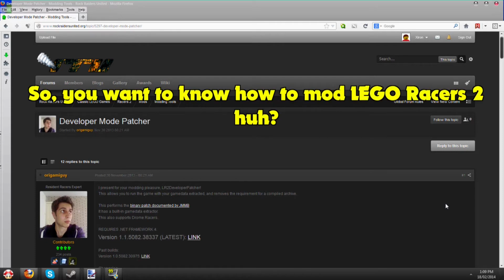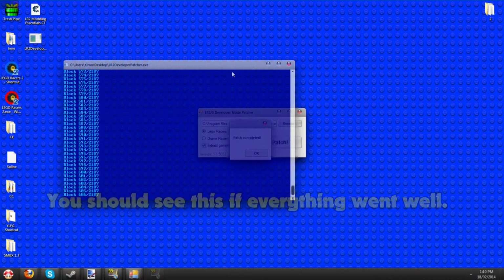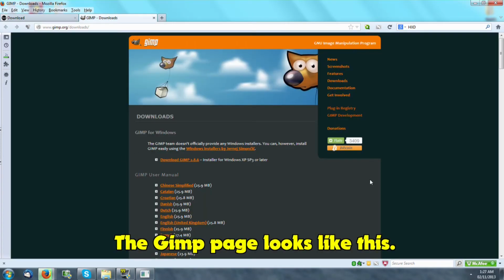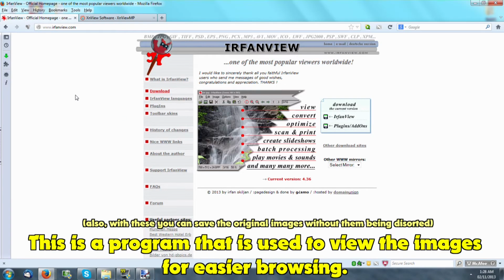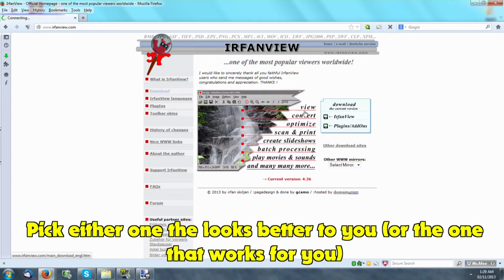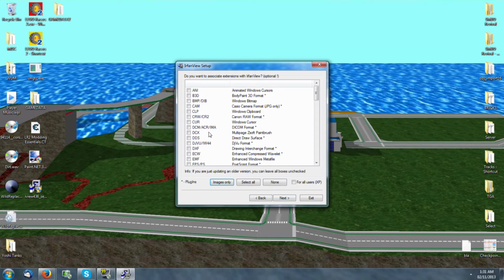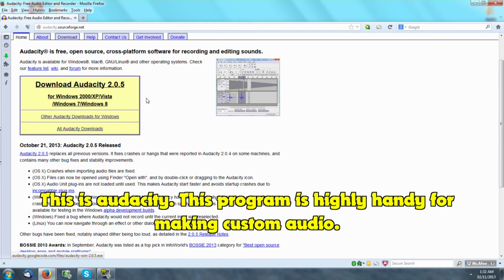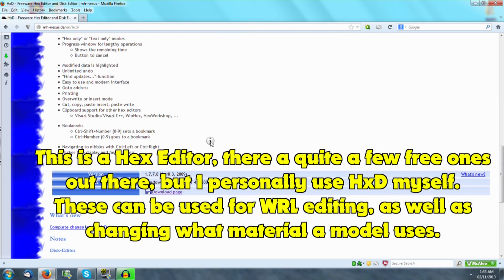LEGO Racers 2 Modding Tutorial: Getting Started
The first in my LEGO Racers 2 modding tutorial series.

Most of the tools I use are cross-platform.